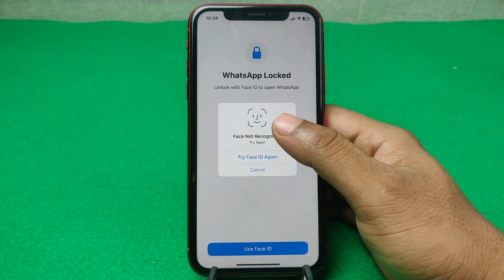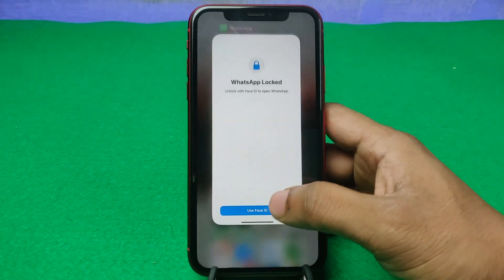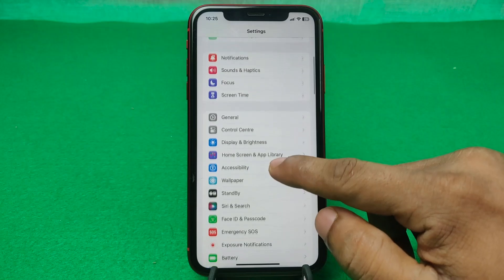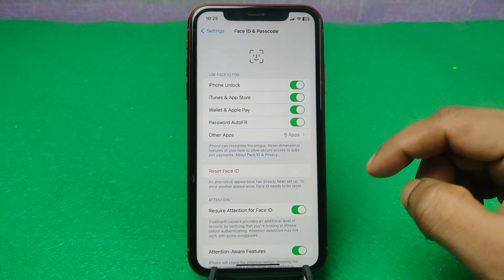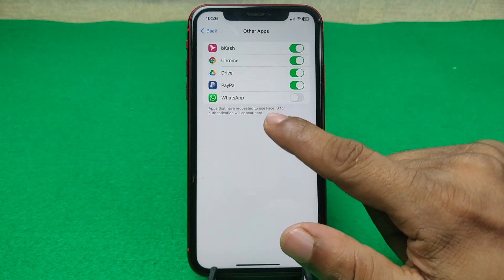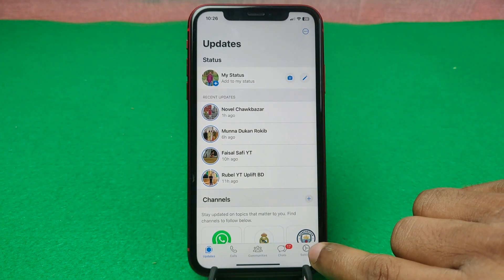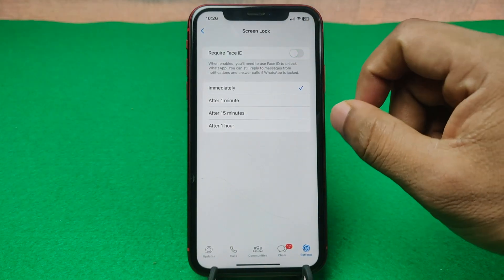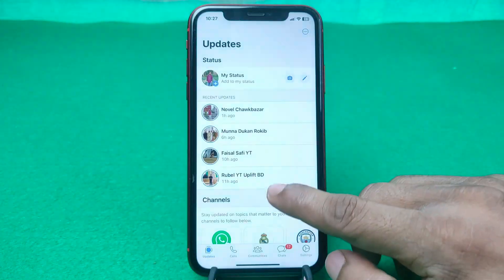How to Disable WhatsApp Face ID or Passcode Lock on iPhone | Full Guide 2024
In this video i show you how to disable WhatsApp Face id or Passcode lock on iPhone